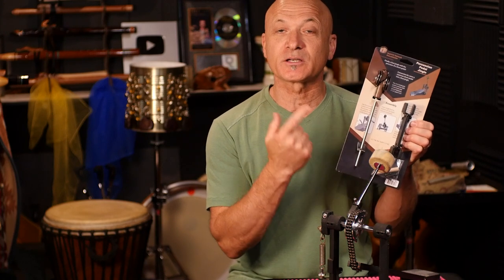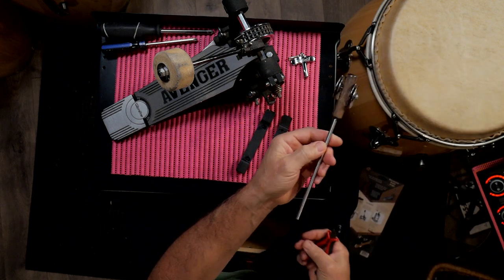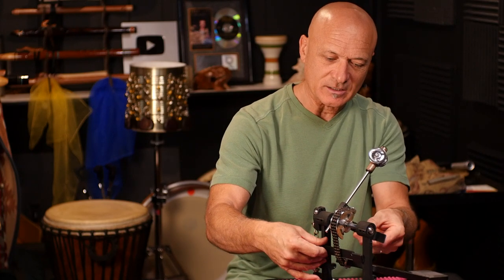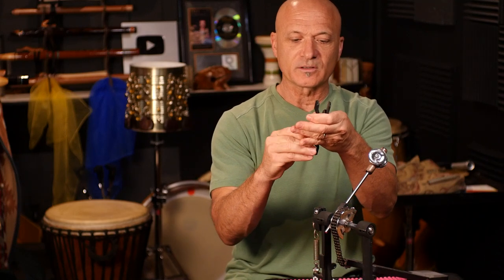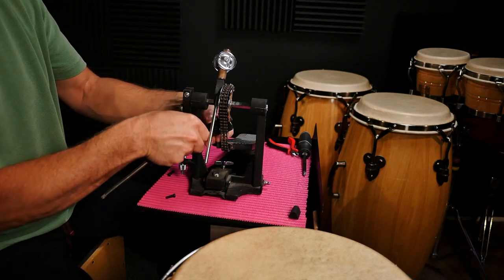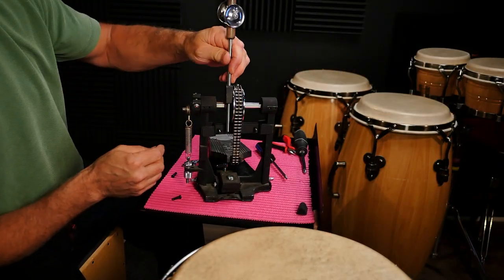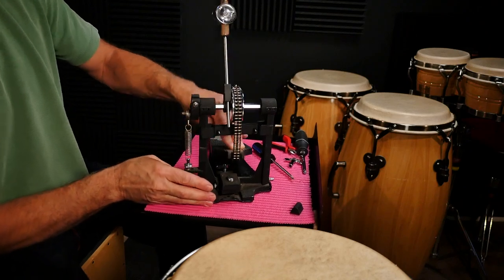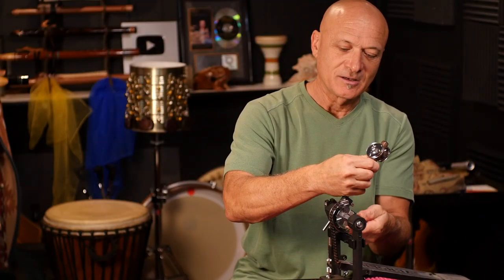Percussion Pedal Jingle by Native Tongue Percussion